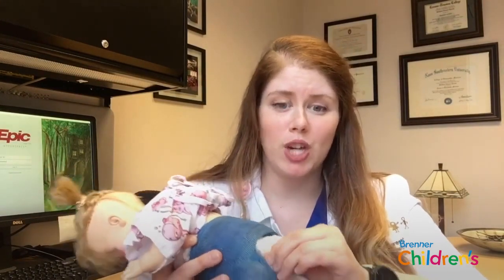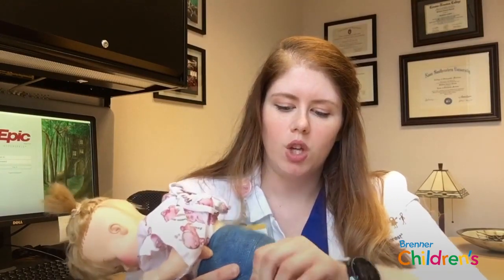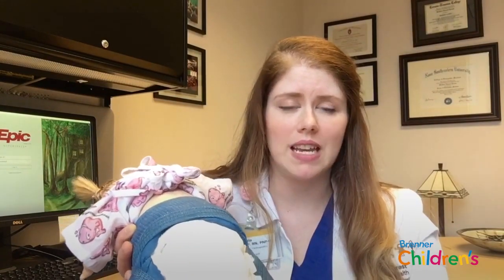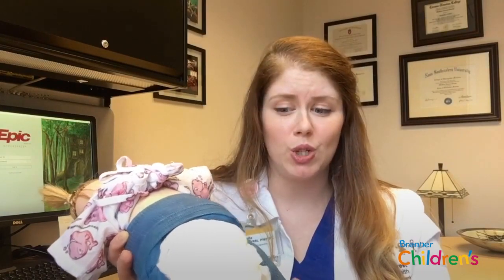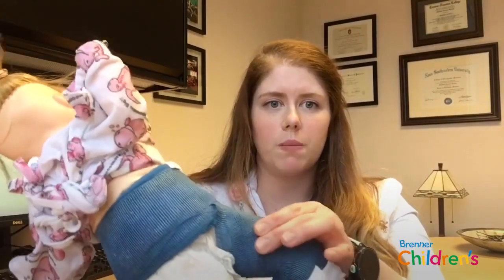How to Care for Your Child’s SPICA Cast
Sheila Mason, DNP, is a pediatric nurse practitioner in the orthopedic department at Atrium Health Wake Forest Baptist Brenner Children’s Hospital. Here she explains how to care for your child’s SPICA cast following surgery. The right care can prevent complications and reduce the chance of needing a replacement cast. Learn positioning and diapering tips and how to check your child’s skin at each change. This video also discusses when you should contact the clinic.

Find Us:
Wake Forest Baptist Medical Center
1 Medical Center Blvd